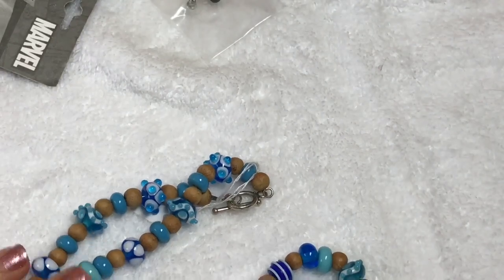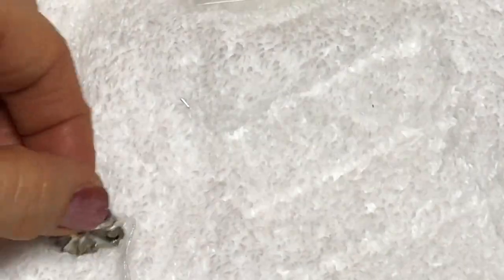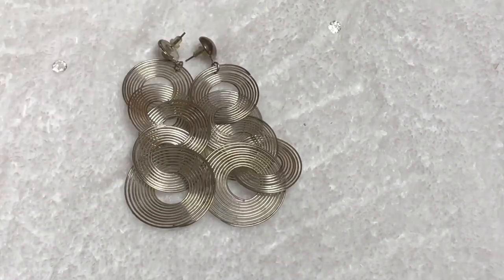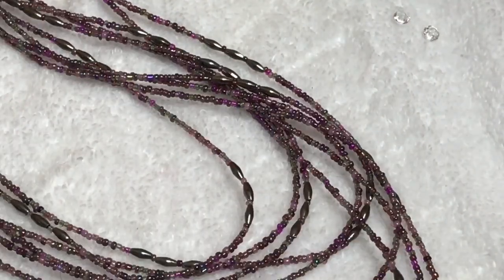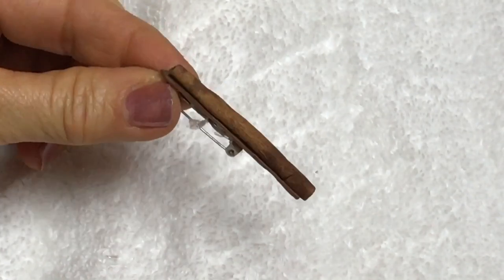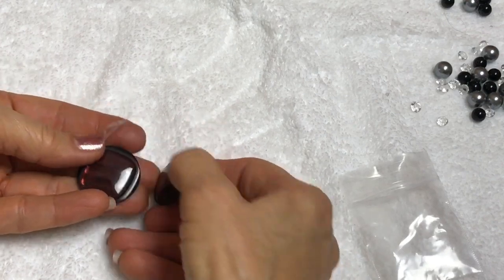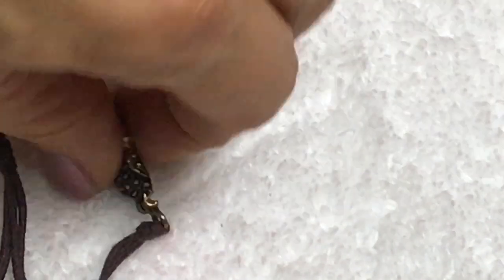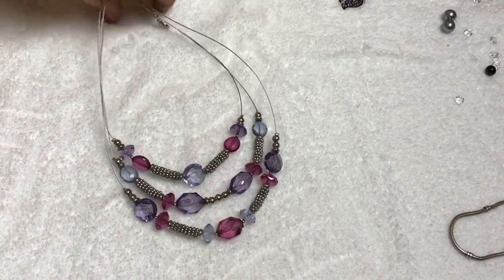Mystery Jewelry Jar Jewelry Bag Unbagging Unjarring From Salvation Army Bag #3 of 3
I'm unbagging the 3rd and final Salvation Army jewelry bag from the group of 3 bags that I bought! Join me while I explore all of the treasures in this haul!!